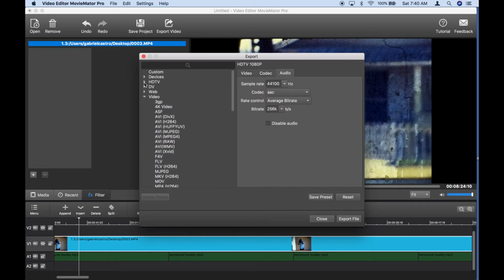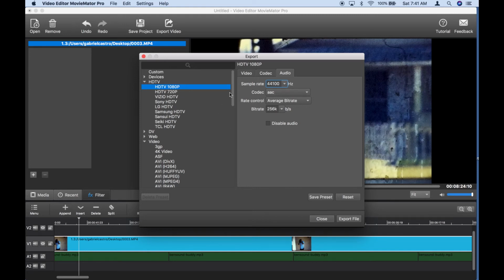Movie Mator Audio Problems - How To Fix Slow Audio During Export on MAC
This video will show you how to fix an audio problem with Moviemator. The specific problem is when exporting a video the audio plays slower than the video. The fix will show you how to change the export settings to get the audio to play normally.